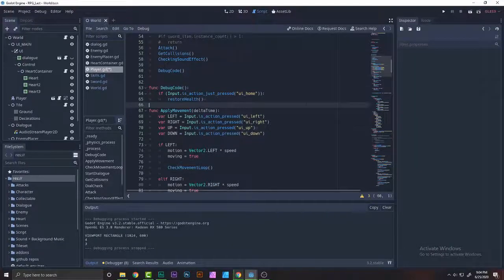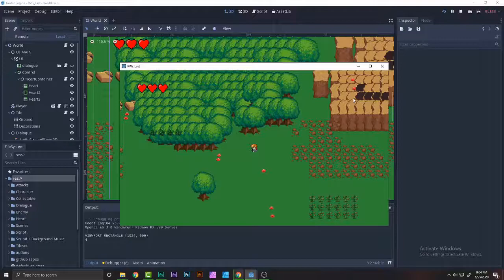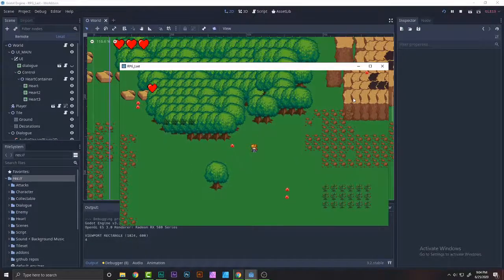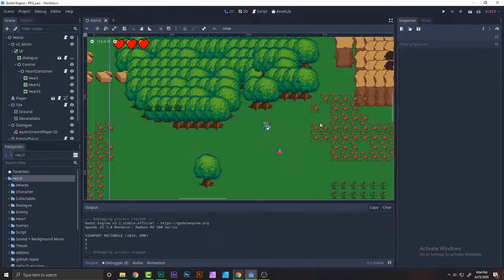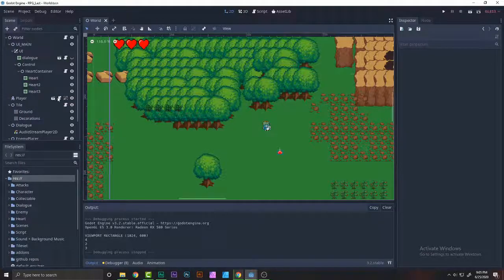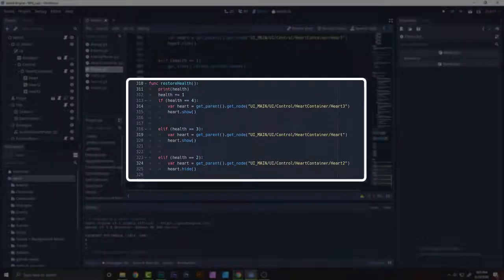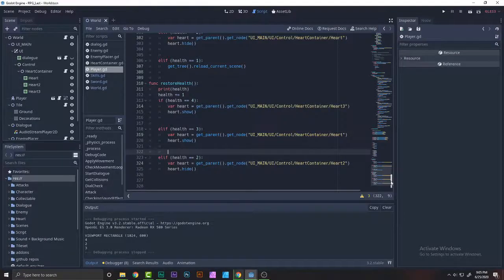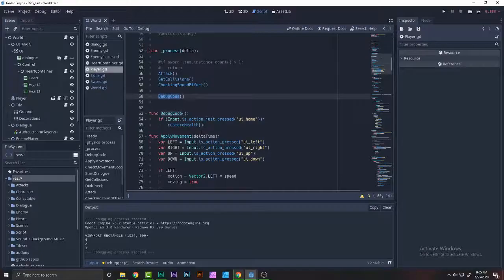Godot Engine: RPG Game (EP- 17: Zelda Like Health P#3 - Finale )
WANT TO KNOW HOW I RANK UP IN SEARCH? CHECK THIS SEO TOOL OUT:

Sorry For Not Making A Video For 1 month.
Hello Guys! Cryptic Coding Here Back With A Another Game Development Series.

I Am Finally Back. There Was Some Reason. I Was Waiting For My Exams To Be Finished
And Waiting For A Microphone, They Say It Will Take A lot Of Time.
In This Series You Guys Will Be Learning To Make A RPG Game.**CODE**

 ** NECESSARY INFORMATION IS BELOW**

What Is A RPG Game:
A role-playing game (sometimes spelled role-playing game;[1][2] abbreviated RPG) is a game in which players assume the roles of characters in a fictional setting. Players take responsibility for acting out these roles within a narrative, either through literal acting, or through a process of structured decision-making regarding character development.[3] Actions taken within many games succeed or fail according to a formal system of rules and guidelines.[4]

There are several forms of role-playing games. The original form, sometimes called the tabletop role-playing game (TRPG), is conducted through discussion, whereas in live-action role-playing (LARP), players physically perform their characters' actions.[5] In both of these forms, an arranger called a game master (GM) usually decides on the rules and setting to be used, while acting as the referee; each of the other players takes on the role of a single character.[6]

Several varieties of RPG also exist in electronic media, such as multiplayer text-based Multi-User Dungeons (MUDs) and their graphics-based successors, massively multiplayer online role-playing games (MMORPGs). Role-playing games also include single-player role-playing video games in which players control a character, or team of characters, who undertake(s) quests, and may include player capabilities that advance using statistical mechanics. These electronic games sometimes share settings and rules with tabletop RPGs, but emphasize character advancement more than collaborative storytelling.[7][8]

This type of game is well-established, so some RPG-related game forms, such as trading/collectible card games (CCGs) and wargames, may not be included under the definition. Some amount of role-playing activity may be present in such games, but it is not the primary focus.[9] The term role-playing game is also sometimes used to describe games involving roleplay simulation and exercises used in teaching, training, and scholarly investigation.